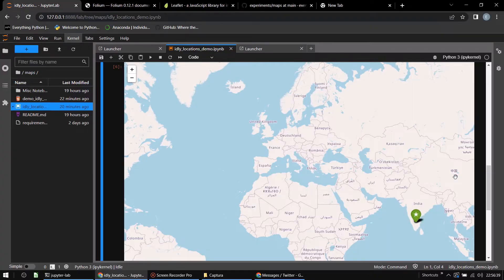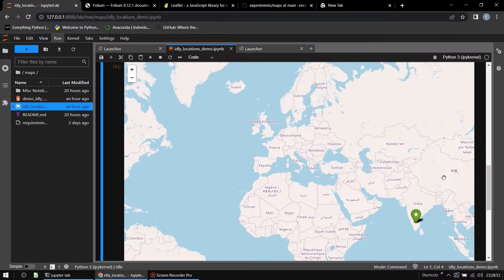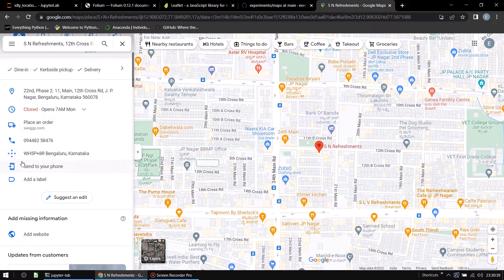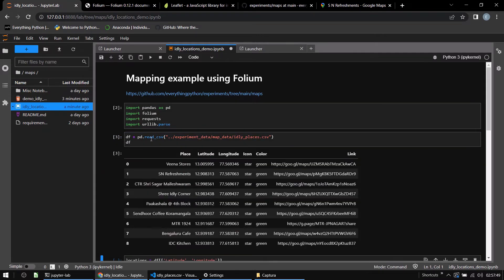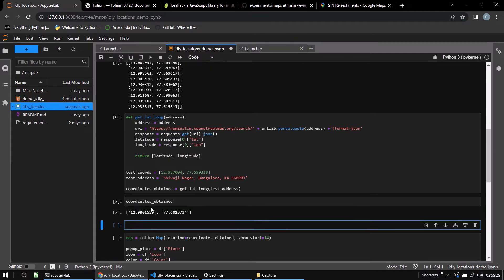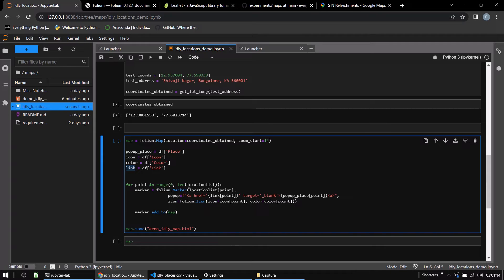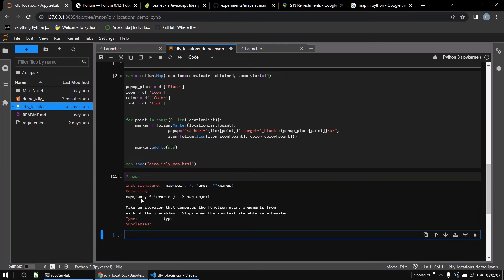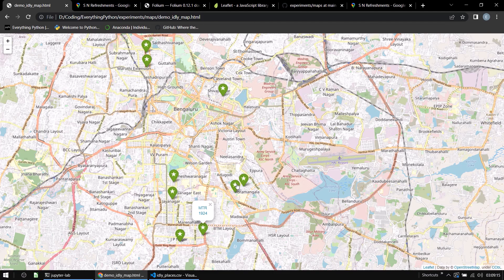Mapping Idly locations using Folium!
If you've always wanted to plot a couple of places quickly on a map, Folium in Python can help you do that in no time! In this video I plot a few locations in Bangalore where you can get some very good idlis To learn how you can do it too in ~10 minutes, check the video out!